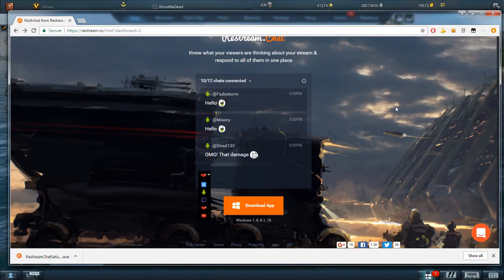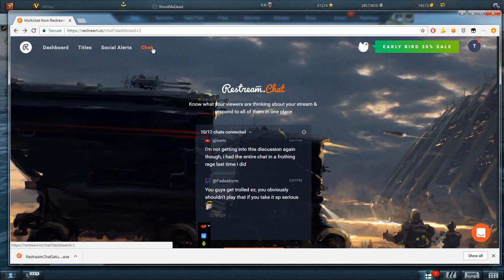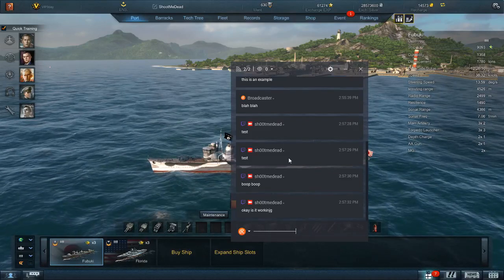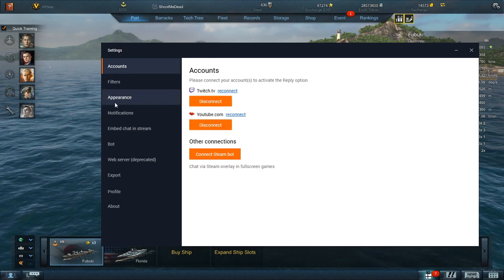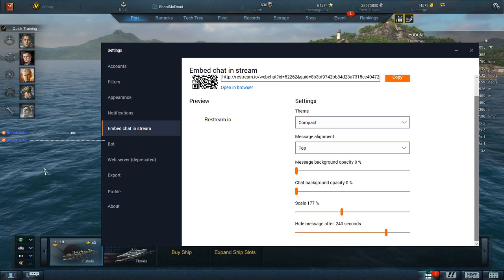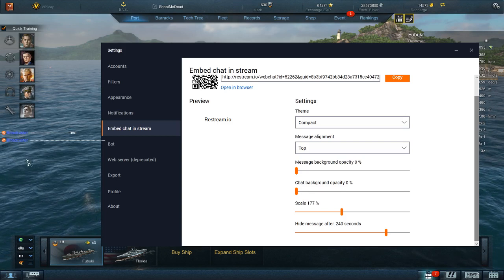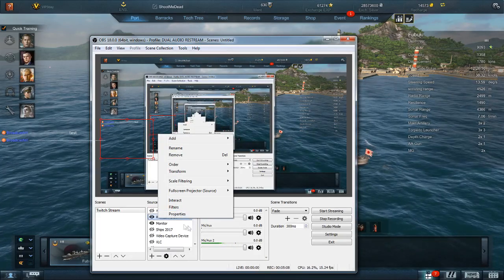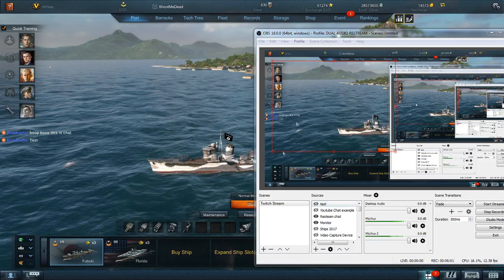OBS Restream chat tutorial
Short little video showing how to setup Restream chat and use it in your streams with OBS(Open Broadcaster Software). I've been using this program for quite some time now and have been enjoying it in my streams. You can use it while streaming directly to restream which could send it to youtube, twitch, hitbox, or more at the same time. OR just use it as a chat app for a single stream output (Only to youtube, or only to twitch for example.)

Feel free to post questions and I'll see what I can do to help answer them!